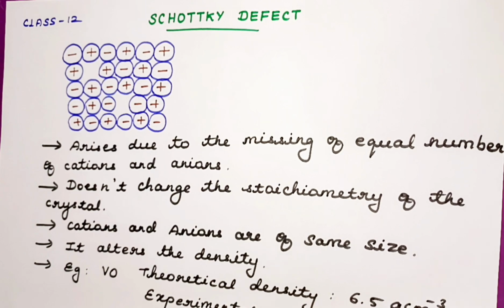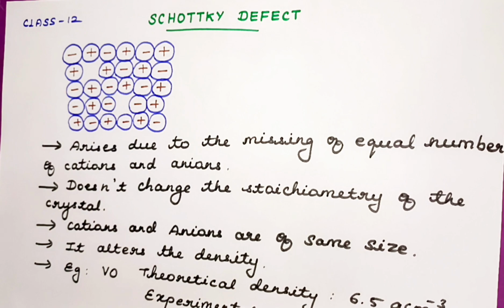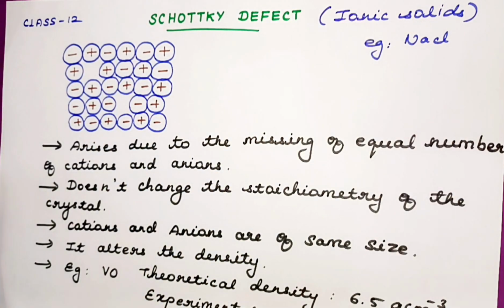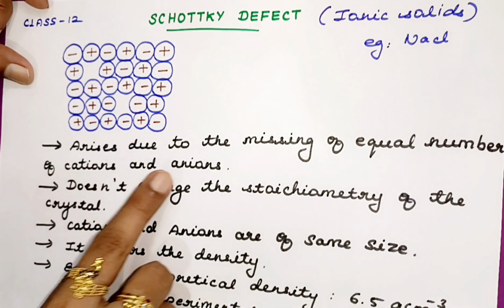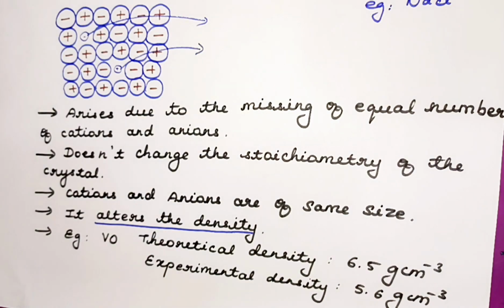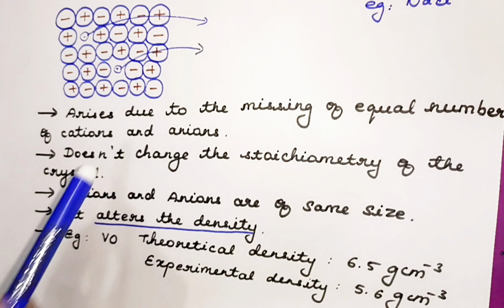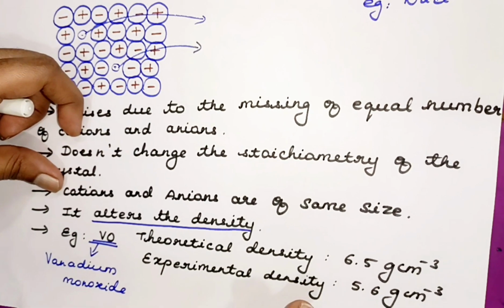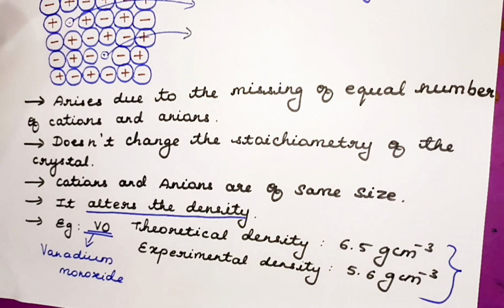Class 12th chemistry solid state SCHOTTKY DEFECT cbse & matric ( English & tamil )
class12schottkydefect#class12chemistryintamil#samacheerkalvi12#solidstateschottkydefect chemistryschottkydefect ncertschottkydefect samacheer solidstatechemistry solidstateclass12chemistry solidstates metaldefect unitcell lattice crystals chemistryclass12tutorial chemistrytamil class12chemistrychapter-5#class12coordination compoundschemistryIUPACNAME#iupac name#class12chemistry#ncert 12thchemistry cbse12thchemistry coordinationcompounds IUPAC NAME#coordinationcompoundsiupac namesamacheersolution#samacheer 12 Chemistry#samacheer12thcoordination compounds#12 bookbackchemistryquestions chapter5chemistryimportantquestions iupac namechapter- 5#nomenclatureofcoordination compounds#howtowriteIUPACNAMEfor coordinatingcompounds#iupac name#naming of coordination compounds how to write IUPAC NAME IUPAC NAMErulesfor coordinatingcompounds#class12coordination compoundscbse#coordinationcompounds ncert12thcoordinationcompounds class12th coordinationcompounds#cbsecoordination compoundschemistrycbseintamil#coordination compoundsintamil#std12coordination compounds#ncertchemistry 12ncert chemistry iupacnamechemistrycbse ncert IUPAC NAME std12 iupac name#chemistry class12th std# chapter5IUPACname#chemistry#coordination compounds#12thchemistrywerner'stheory#werner'stheory#chemistrywerner'stheory#ncertwerner'stheory#cbsewerner'stheory @jjlearnwithjj